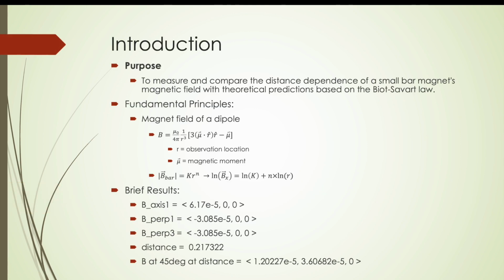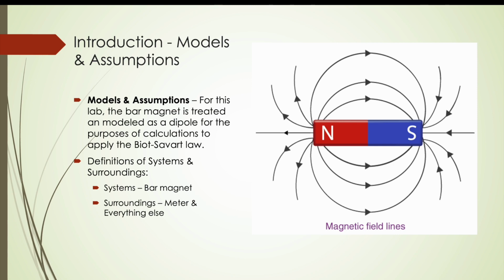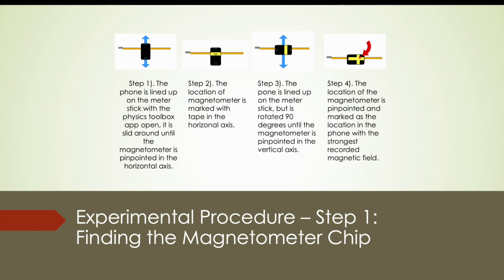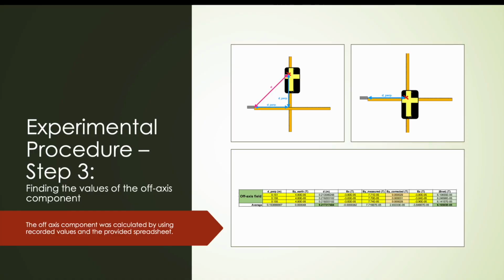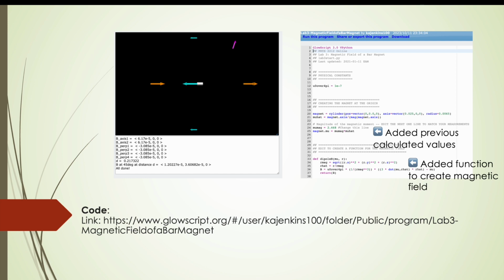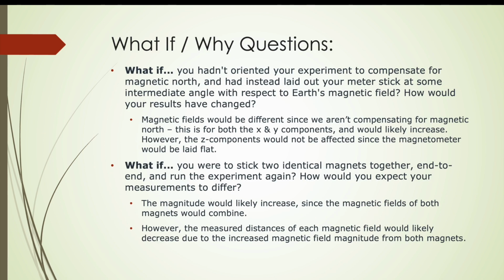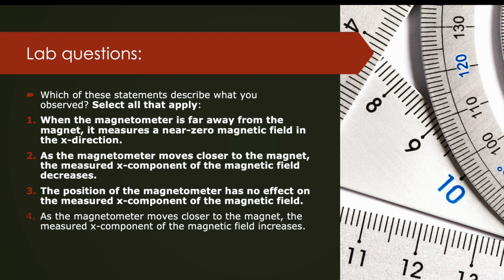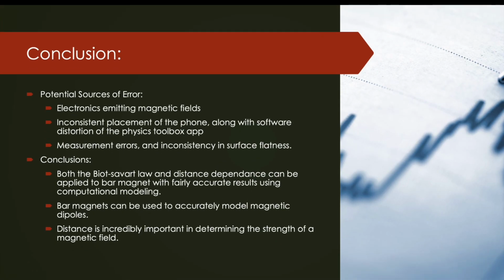PHYS 2212 Lab 3